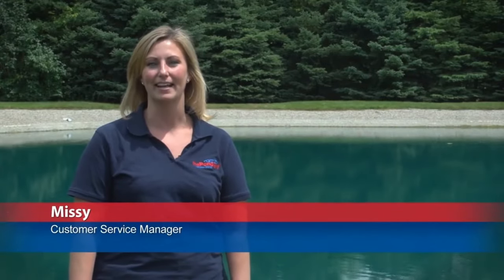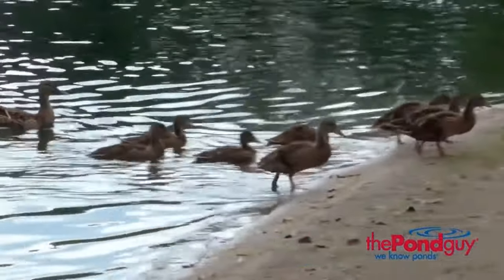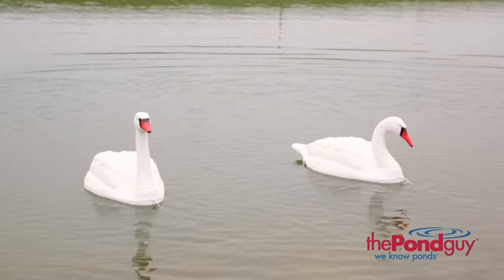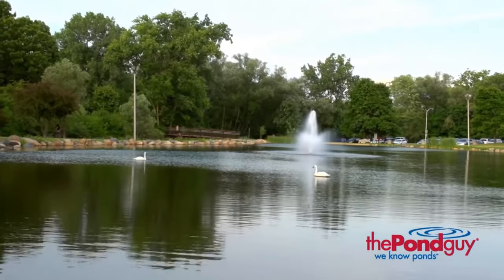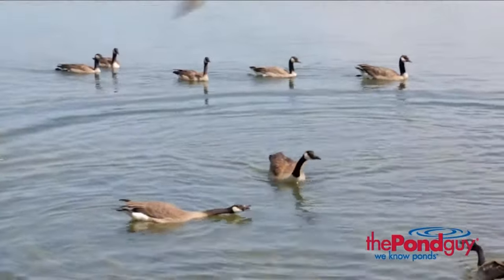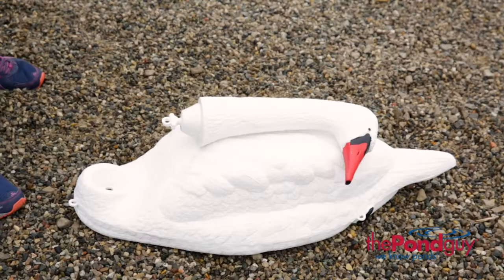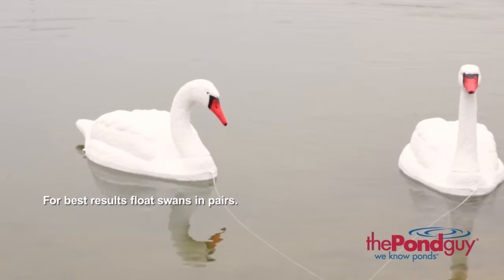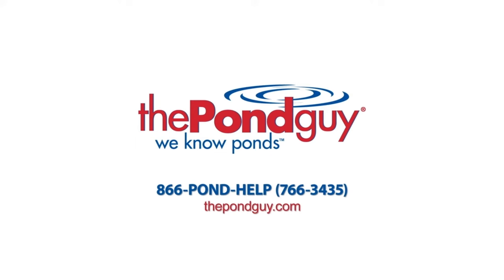The Pond Guy® Product Video - Floating Swan Decoy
The realistic floating swan decoy pair can assist in keeping geese away from your pond. Use the decoy pair to deter or scare away a flock of geese before they have a chance to nest.